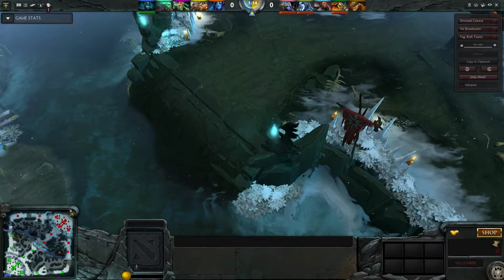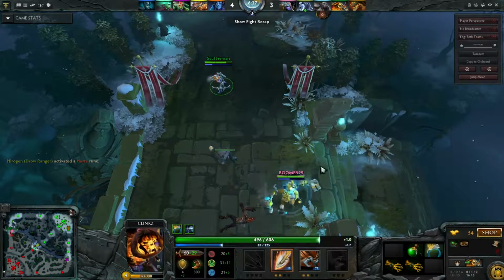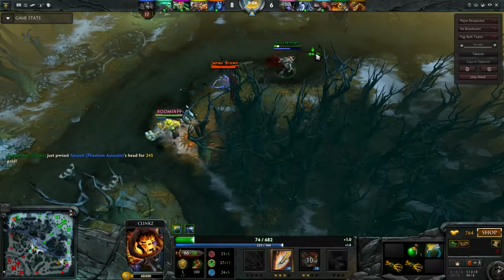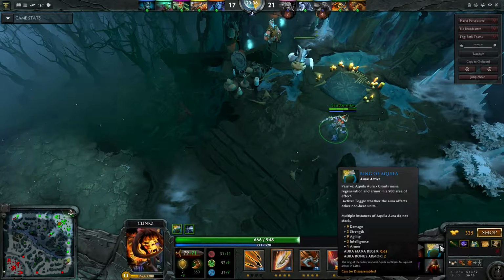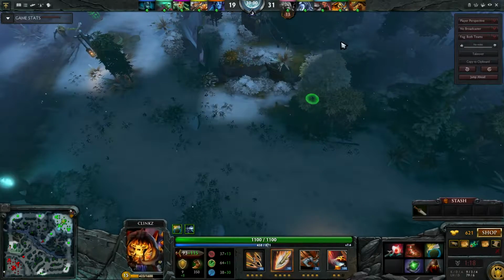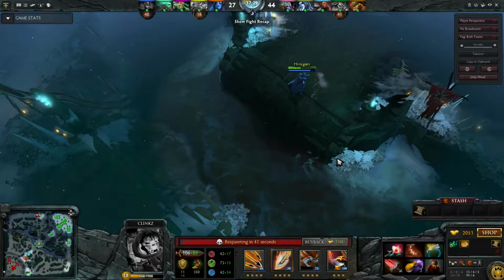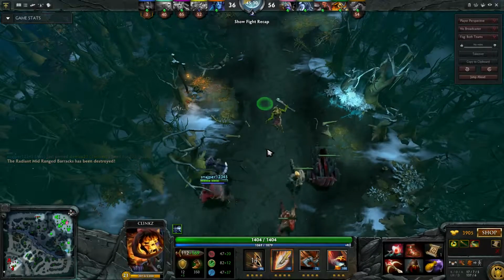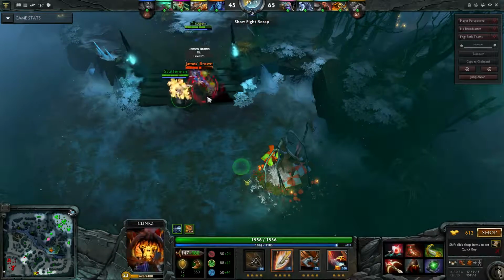A Newb Improves at Dota 2: Episode 17 - Clinkz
Join me as I find games that I suck at and then try to get better, with hilarious results!

The Dota 2 A-Z challenge lumbers slowly onward. Today we have an invisible tug-of-war as Clinkz faces off against Rikki in an ever-escalating arms race to see who is the best at being unseen.